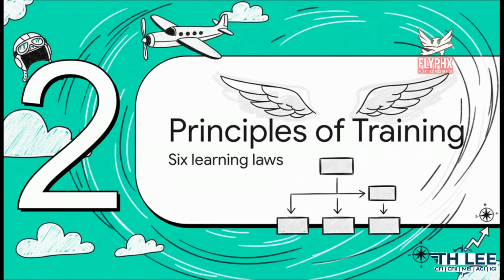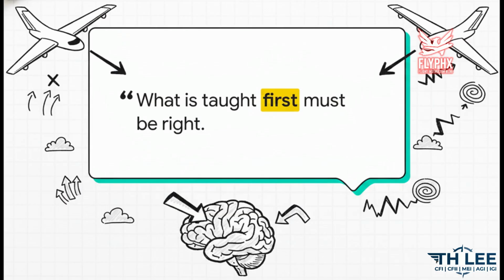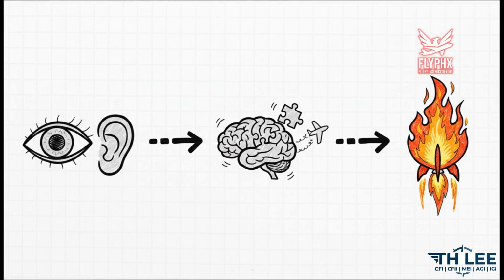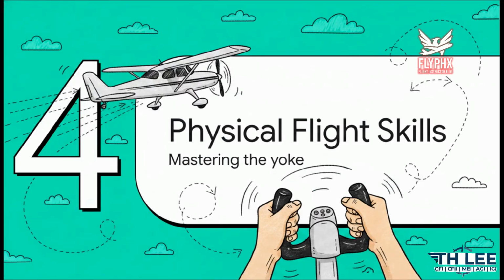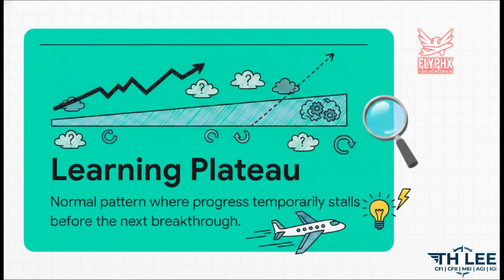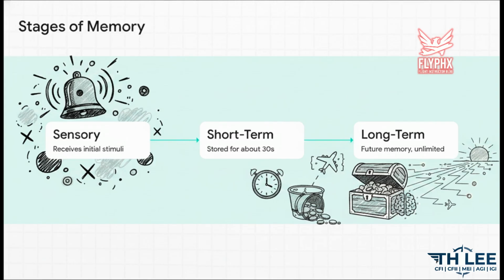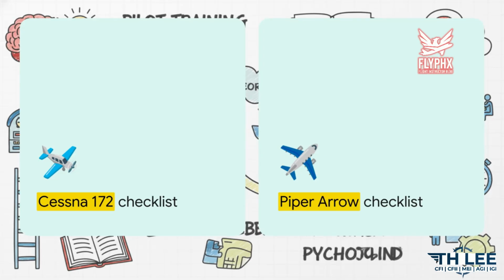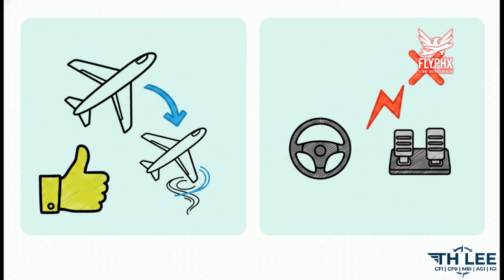FOI Task B: The Secrets to Accelerating Flight Student Learning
Welcome back to the channel! Today, we are diving deep into the Fundamentals of Instructing (FOI)—specifically Task B: The Learning Process. Understanding how the human mind acquires, processes, and retains knowledge is what separates an average flight instructor from an elite educator. Let's break down the psychology of learning so you can help your students learn faster and fly safer!

[Section 1: Learning Theories (How It All Starts)]
• Behaviorism: The concept of shaping or controlling behavior through external reinforcement rather than punishment.
• Cognitive Theory: Focuses on what happens inside the mind—learning isn't just a change in behavior, but a change in how a student thinks, feels, and understands.
• Combined Approach: A holistic view where learning is a change in behavior as a result of experience.

[Section 2: Characteristics of Learning (RAMP)]
To teach effectively, remember that learning is:
• R - Result of Experience: Students only truly learn from personal, meaningful experiences.
• A - Active Process: Learning requires action; students cannot apply knowledge just by quoting the correct answer verbatim.
• M - Multifaceted: Includes incidental learning where students absorb thoughts, feelings, and extra information beyond the core lesson.
• P - Purposeful: New training must directly relate to the student’s personal goals.

[Section 3: The Principles/Laws of Learning (REEPIR)]
• Readiness: Students learn best when their basic needs are met and they see a clear reason to learn the next task.
• Exercise: Things most often repeated are best remembered, especially within a real-world context.
• Effect: Learning is strengthened when accompanied by a pleasant or satisfying feeling.
• Primacy: What is taught first must be right—bad habits are incredibly difficult to break and re-teach.
• Intensity: Dramatic, realistic, or exciting experiences (like scenario-based training) teach more than routine ones.
• Recency: Things most recently learned are best remembered.

[Section 4: Levels & Domains of Learning (RUAC & CAP)]
• Levels of Learning (RUAC): Progressing from Rote (memorization) ➔ Understanding ➔ Application ➔ Correlation (associating new concepts with prior knowledge).
• Domains of Learning (CAP): Cognitive (knowledge), Affective (feelings and attitudes), and Psychomotor (physical skills).

[Section 5: Memory, Forgetting, and Errors]
• How Memory Works: Moving data from the Sensory Register (pre-coding) ➔ Short-Term Memory ➔ Long-Term Memory.
• Theories of Forgetting (FIRS): Fading, Interference (e.g., mixing up C172 vs. Piper Arrow checklists), Retrieval Failure, and Suppression/Repression.
• Transfer of Learning: Ensuring Positive Transfer (previous knowledge helps new training) while avoiding Negative Transfer (previous knowledge hurts new training).
[Conclusion]
Mastering Task B ensures you can adapt your teaching methods to any student's learning style.